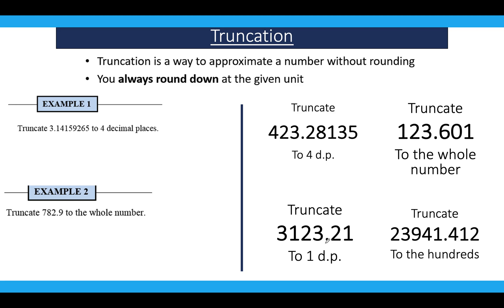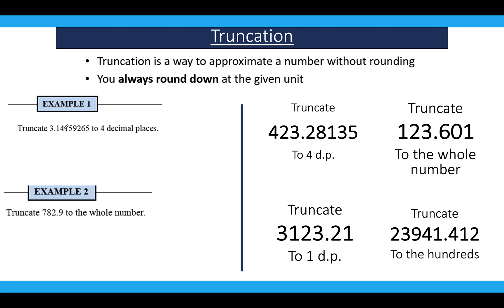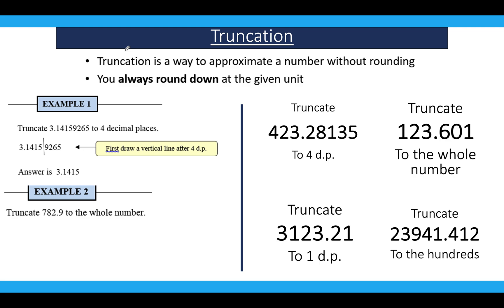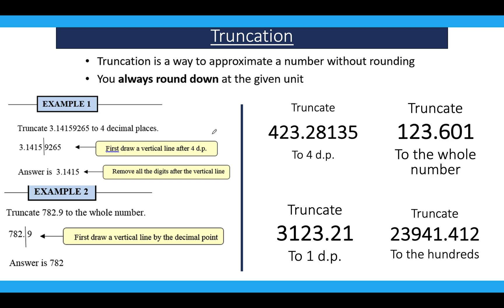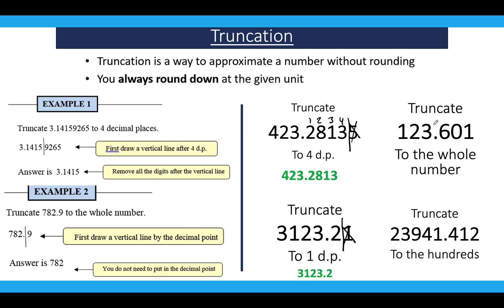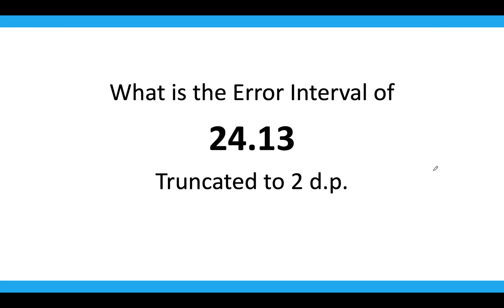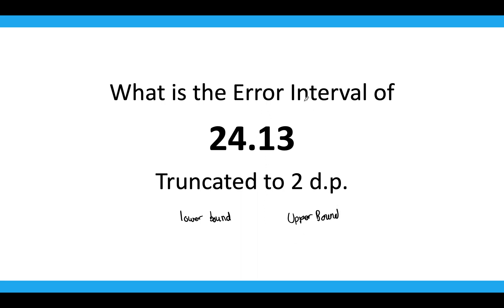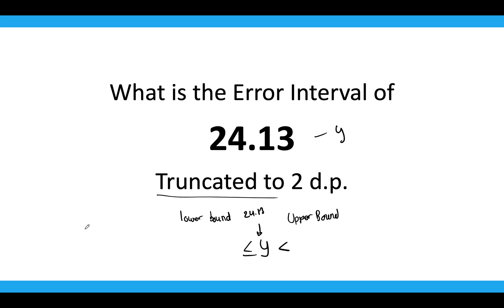GCSE Maths: Truncation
In this video, we look at another topic, very similar to number bounds but truncation. We again link this topic to truncation and look at some examples at the end.